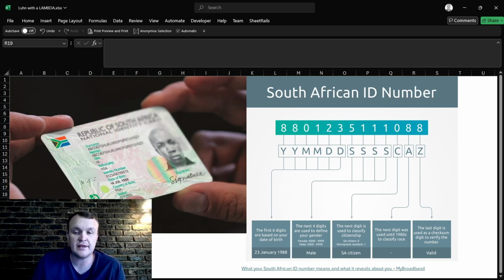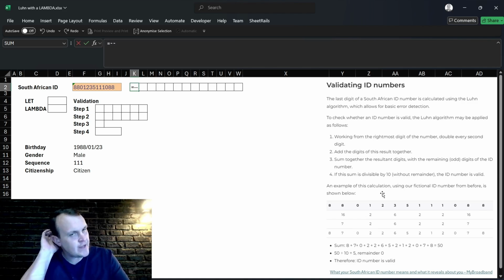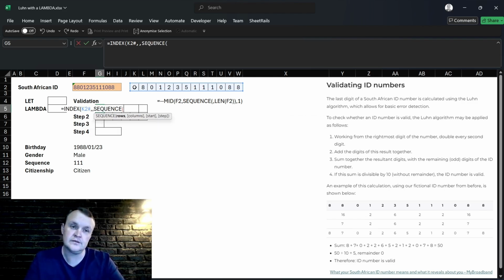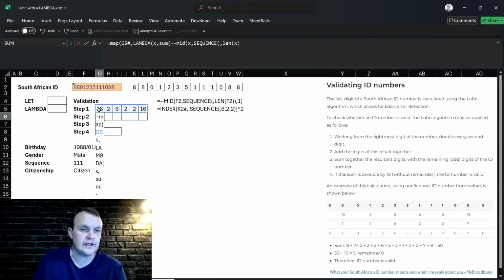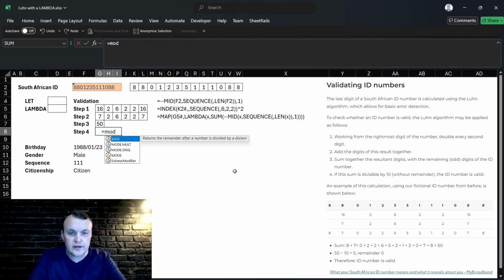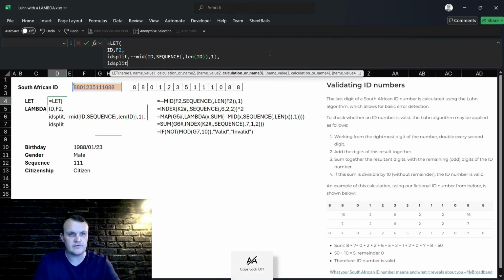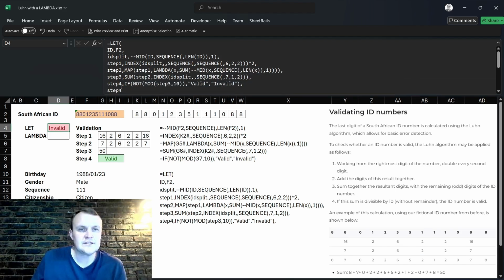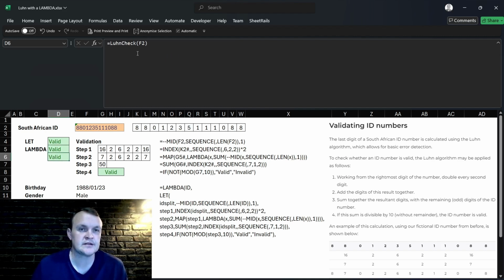Solving the Luhn algorithm with a LAMBDA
In this video, for Excel's 39th birthday I thought it would be a good idea to showcase the magic behind the South African ID number system. Especially that last magic checksum that uses the Luhn algorithm to validate the underlying ID number itself. I take you through the step-by-step of how I ended up building a LAMBDA function to validate an ID number for me.

Access the Google Form to submit ideas and questions for future videos

0:00 - Intro
0:32 - SA ID numbers explained
2:20 - The solution
2:55 - Unpacking the solution
25:45 - Outro